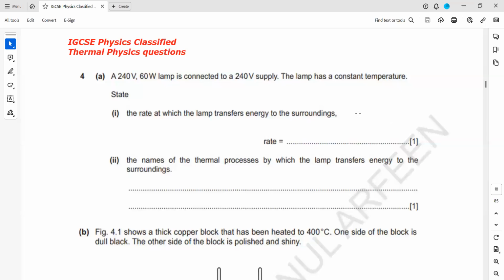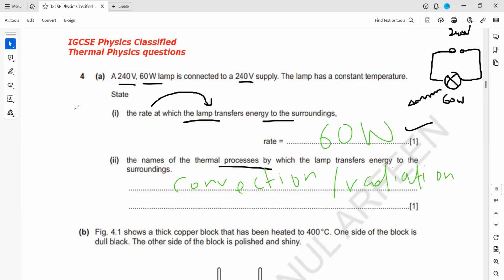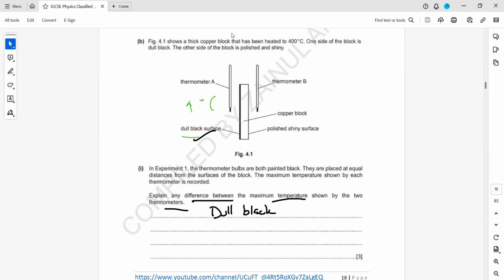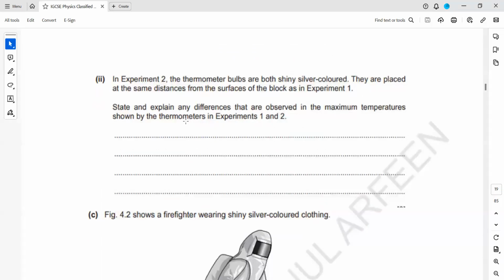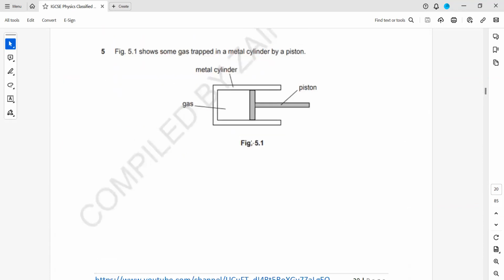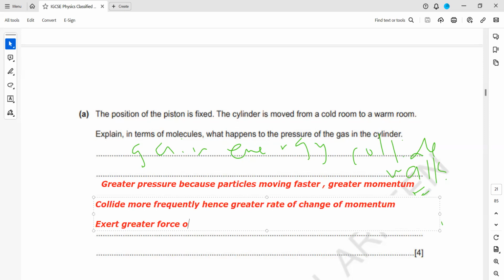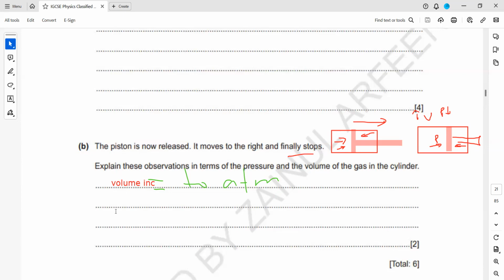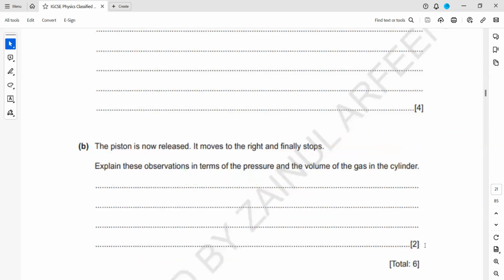Thermal Physics IGCSE Physics Classified Block 2 Page 18 to 21 IGCSE Physics